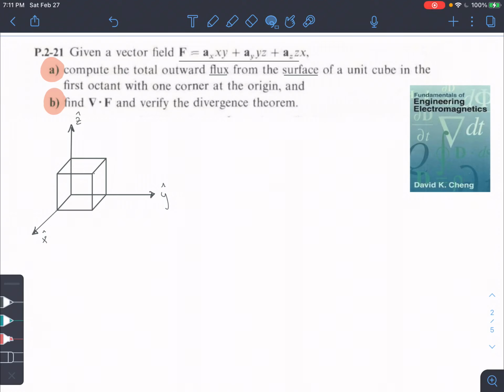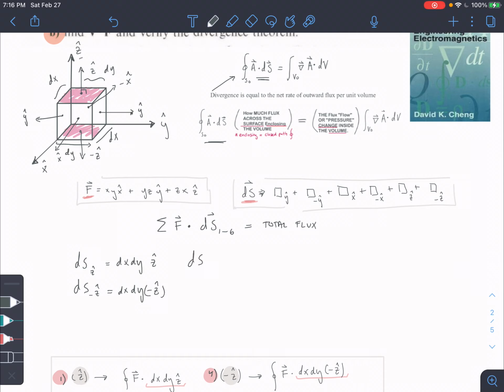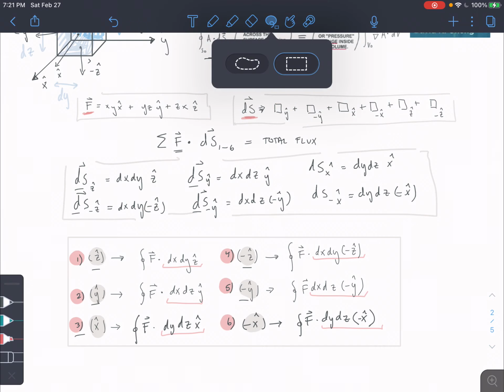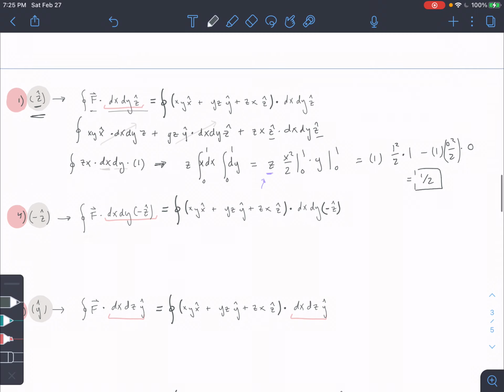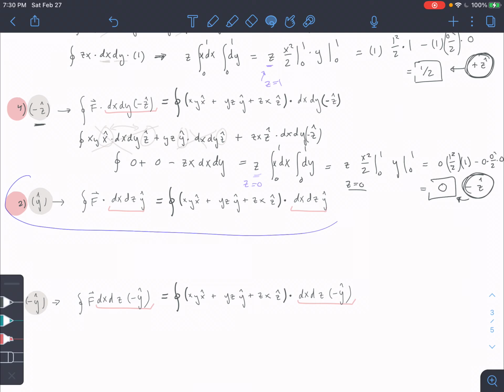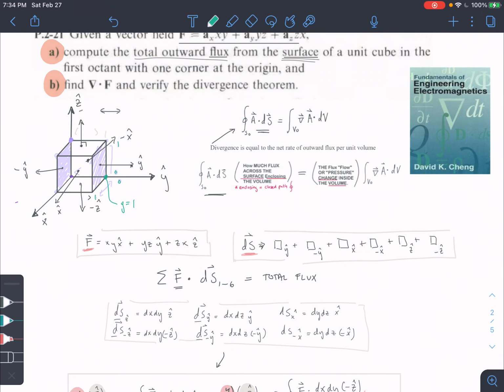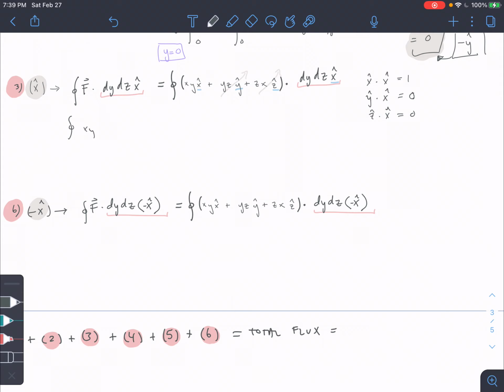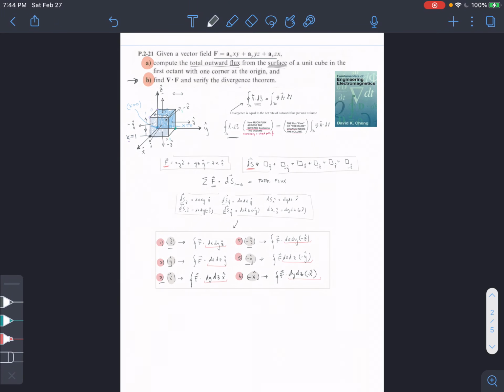2-21a Divergence Theorem - Flux through a Unit Cube (try x1.25 speed)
P.2-21 Given a vector field F = a_.xy +arr: +a=:::x,
a) compute the total outward flux from the surface of a unit cube in the
first octant with one corner at the origin, and
b) find V·F and verify the divergence theorem.
Fundamentals of Engineering Electromagnetics
PROBLEM ATTRIBUTION: Fundamentals of Electromagnetics, Cheng